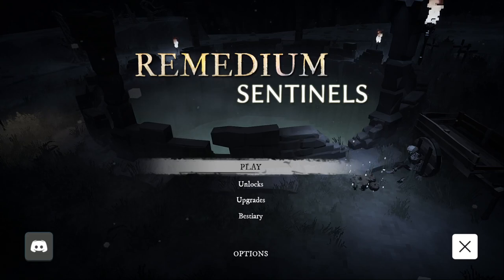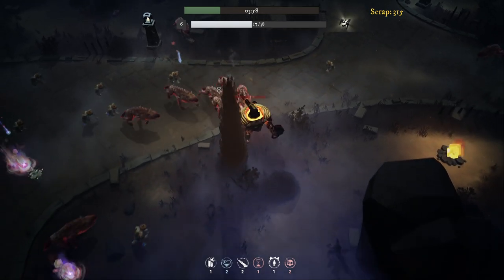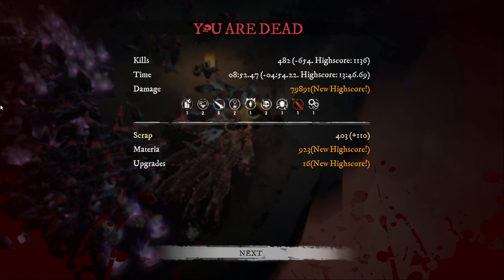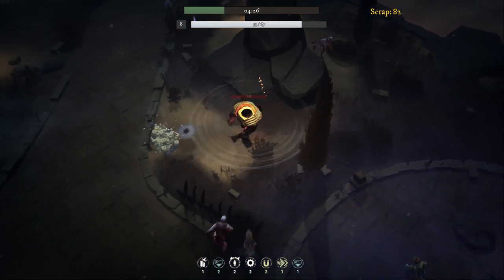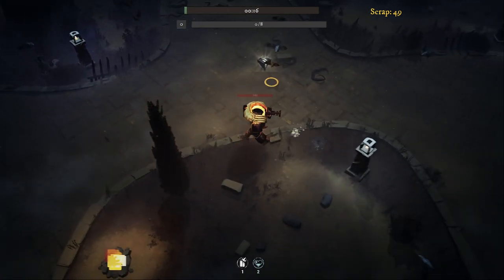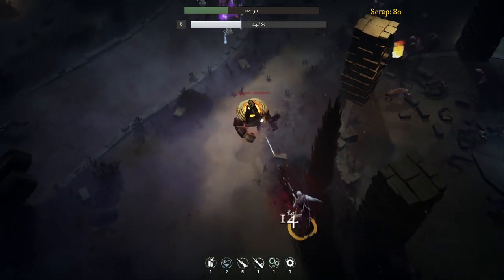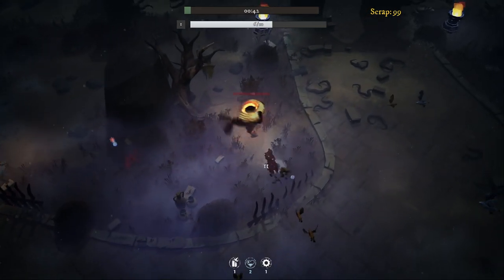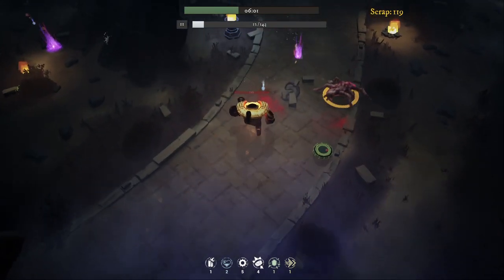Part 2 ¦¦ Barbican ¦¦ Remedium Sentinels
REMEDIUM: Sentinels is a roguelite fast-paced auto-shooter that is set in the same world as REMEDIUM game. It has been more than a hundred years since the Grey Plague has won turning most humans into vicious mutant freaks, and only a handful of cities still stand amidst the death and chaos that consumed the land.

You control a Sentinel created by alchemists with only one goal - defend the cities against the endless hordes of mutants until your reactor dies. Combine items and alchemical elements to acquire more and more weapons and create unique builds!

 • Easy to play, hard to master
 • Navigate your Sentinel through hordes of deadly mutants while it obliterates the enemies with its weapons!
 • Collect Prime Matter to upgrade the Sentinel
 • Combine weapons and items to enhance them with new elemental effects
 • Survive the onslaught until the Sentinel's reactor runs out!

 • Face and defeat powerful Bosses
 • Complete dozens of challenges and unlock new powers
 • Wide selection of guns and skills created by the art of alchemy
 • Tactically upgrade on the go or thoughtfully create character builds to fend off mutants with different perks and resistances
 • The longer you last, the stronger you become - gaining access to even more skills, weapons and enemies to defeat. Simply put, insane replayability!